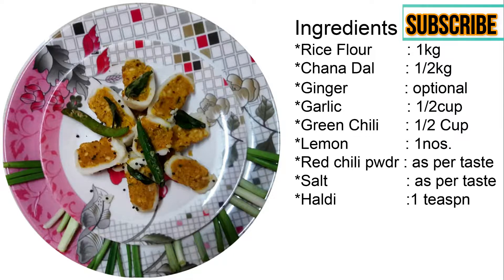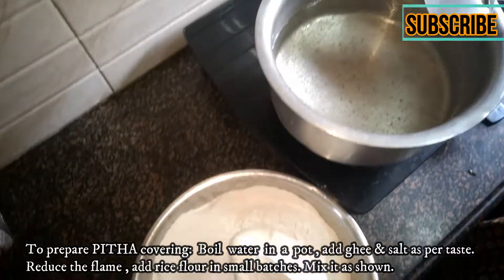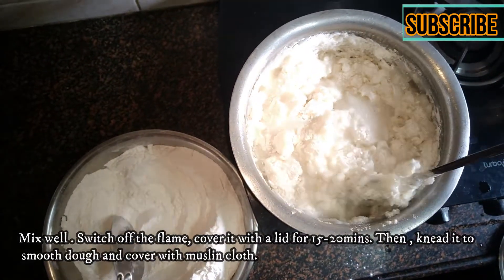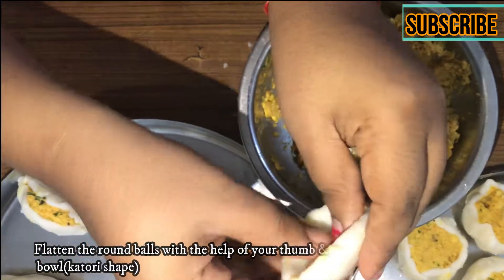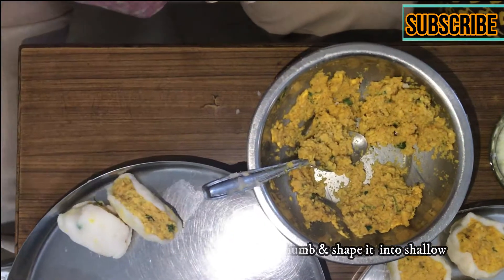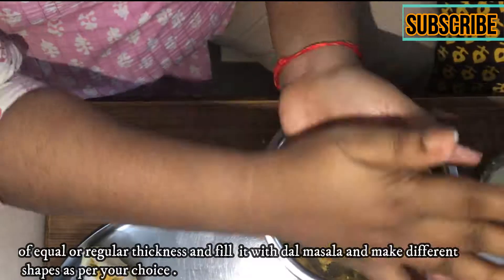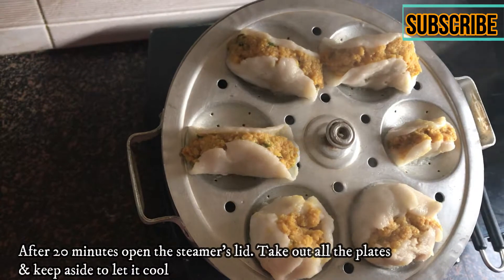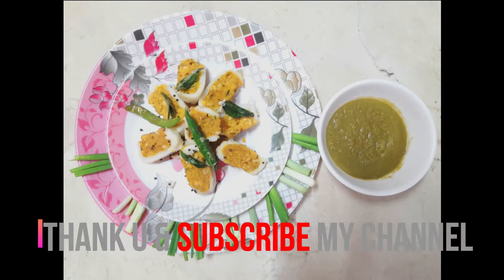दाल पिठ्ठा- उत्तर भारतीय पकवान Dal Pittha,Traditional North Dish#米レンズ豆餃子 - 北インド料理#米扁豆饺子 - 北印度菜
As we bring many Indian Home recipe, Home remedies, Home Solution, reviews many more.

Ingredients
*Rice Flour        : 1kg
*Chana Dal       : 1/2kg
*Ginger             : optional
*Garlic               : 1/2cup
*Green Chili      : 1/2 Cup
*Lemon             : 1nos.
*Red chili pwdr : as per taste
*Salt                  : as per taste
*Haldi                :1 teaspn